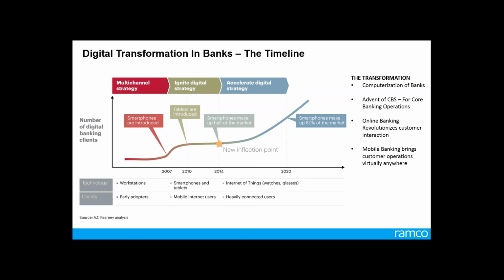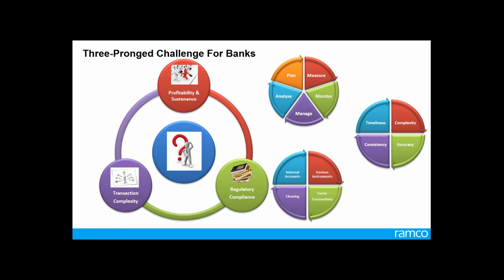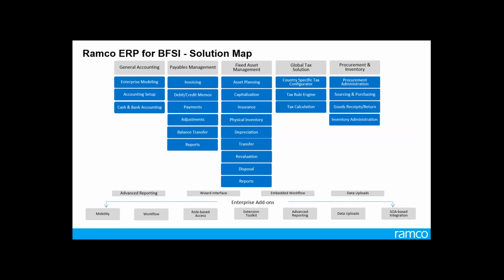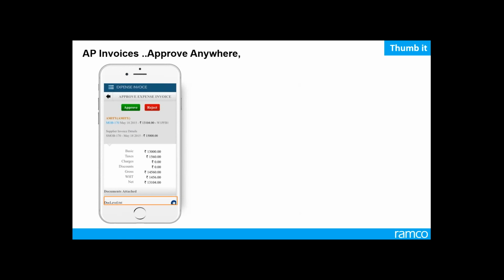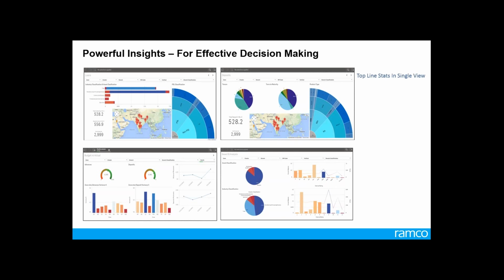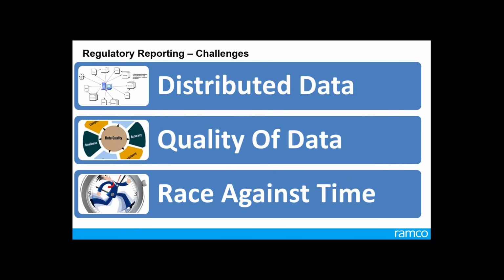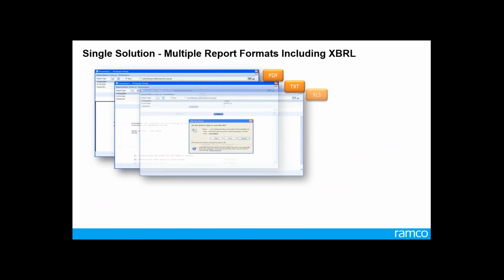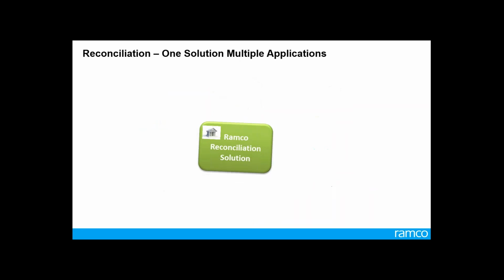Discover the Next Gen Banking Automation: Ramco Webinar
India’s banking industry is on the cusp of a major transformation, with new banking licenses expected to bring in more players in an already competitive environment. In such an environment, banks across India are increasingly adopting latest banking technologies to drive their overall profitability.

In this context, Ramco hosted an exclusive webinar on the Future of Banking Automation where Mr. Mahesh Nair, SVP Citibank briefed on his personal experience on how leveraging unified next-gen banking technologies had helped him in driving significant business outcomes.